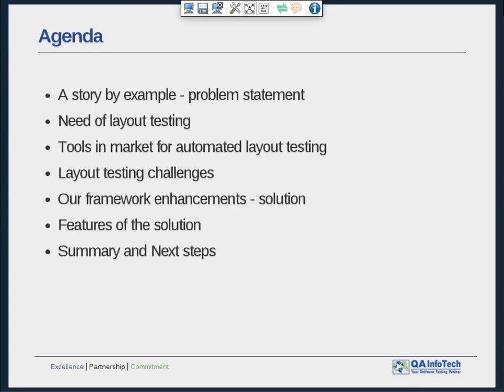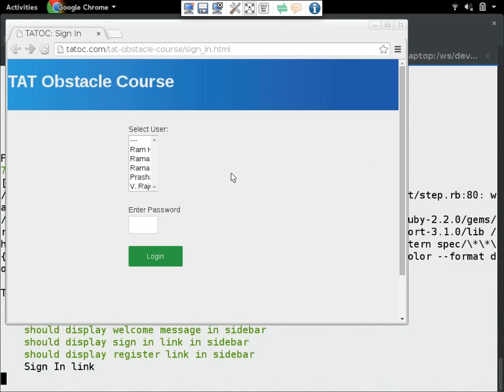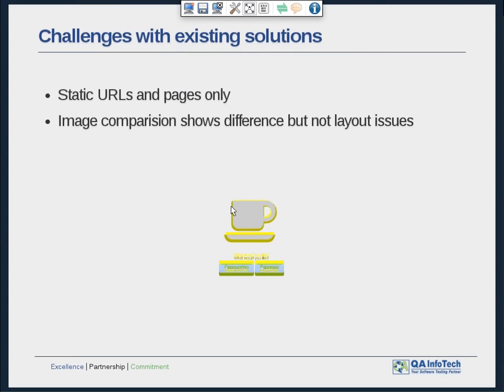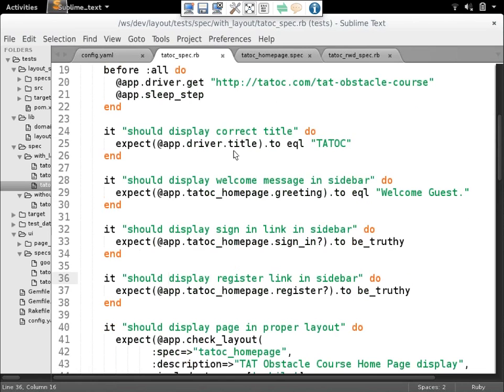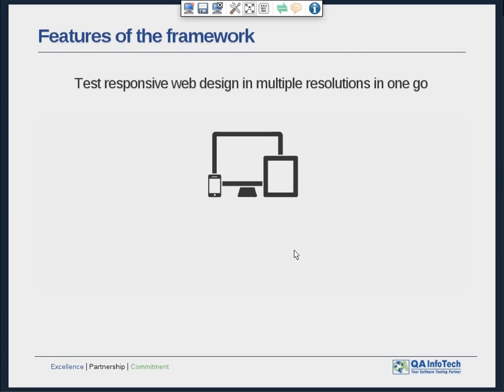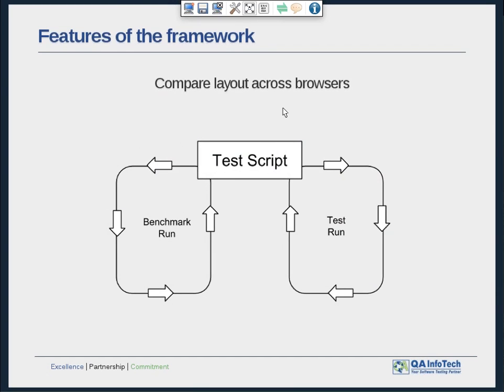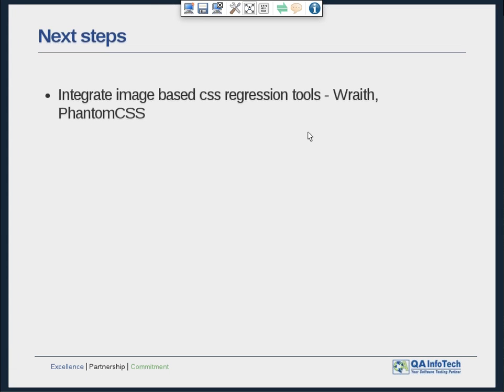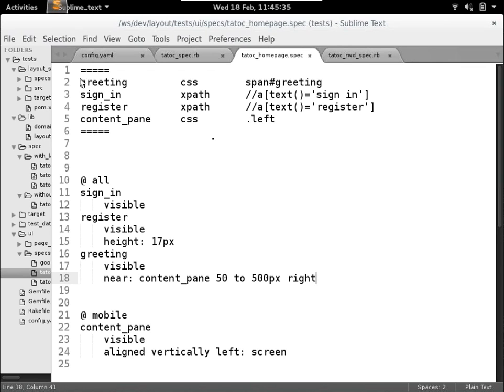Webinar on Automating Layout Testing for Responsive Web Design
This webinar on “Automating Layout Testing for Responsive Web Design” was held on Feb 18th, 2015 at 9:30 PM IST.

With the enormous growth in mobile computing in recent times, as testers we all understand the need for compatibility testing. We also understand optimizing compatibility test efforts is important, given the constraints we operate within. However, what is missing is that compatibility testing still largely focuses on evaluating the functional elements of the application rather than the layout elements. How well laid out is my application on the varied combinations it renders on, am I able to cover for these fully within the time and cost constraints I operate within, am I still evaluating these manually, what out of box solutions are available today to help me with these, largely remain open questions to address. With the growth in “Responsive Web Design” the browser is handling a lot of the front end application processing, layouts are becoming increasingly imperative to ensure a smooth user experience, and the tools available in the market such as Galen are primarily focused on static page evaluations. If so, why don’t we as testers look at innovating in the space of automated layout testing?

This webinar focuses on showcasing such a custom framework that we have built at QA InfoTech to automate layout tests. Join Ramandeep Singh, our head of Test Automation and Prashant Shukla, Manager and Test Automation Architect as they speak about and demonstrate this automation framework to gear you up for testing in the world of responsive web design.